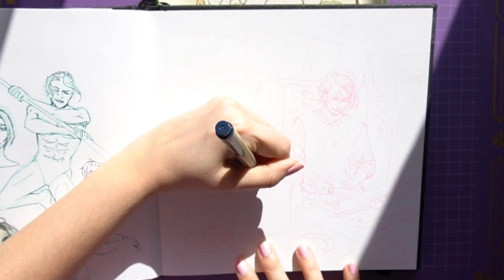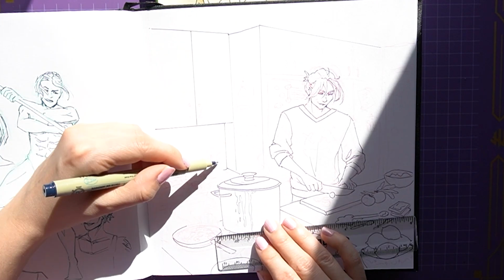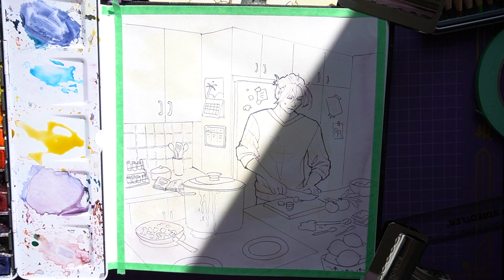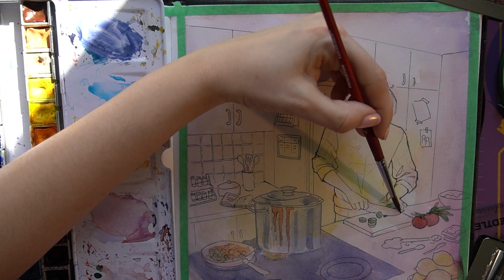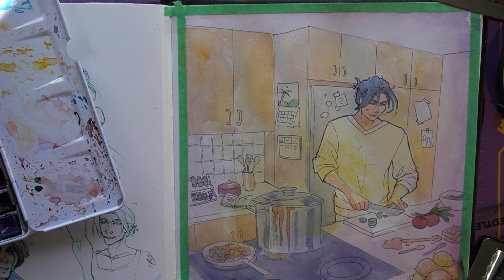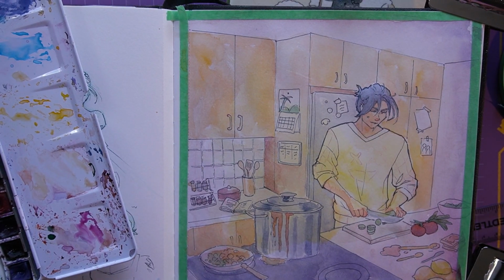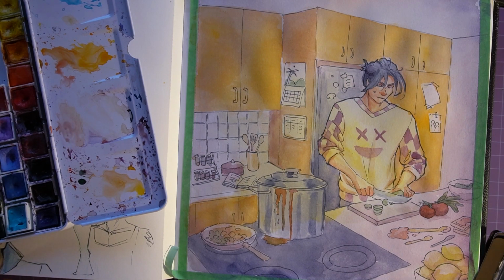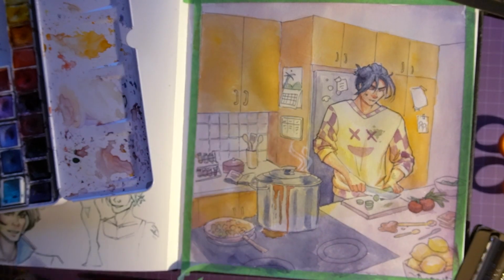Watercolor Sketchbook Painting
Timelapse of watercolor sketchbook painting!

Chapters
00:00 intro
01:10 Inking Start
05:16 Watercolor painting
18:56 Final Preview